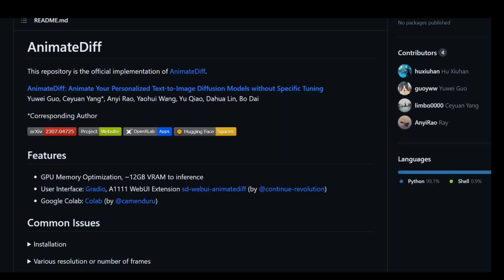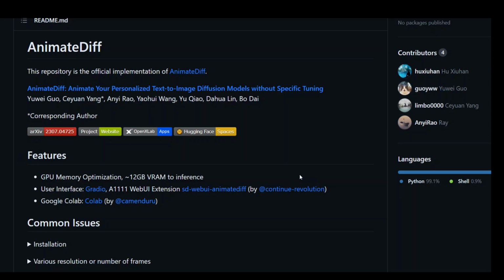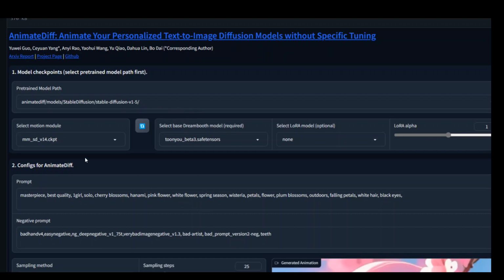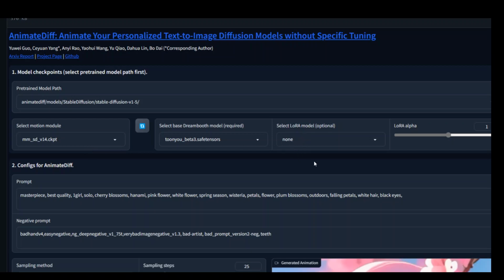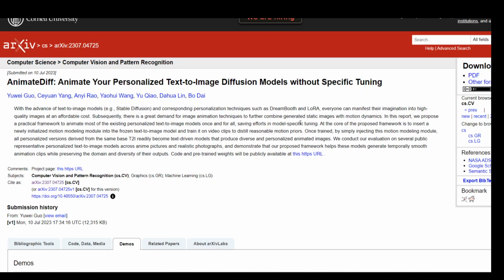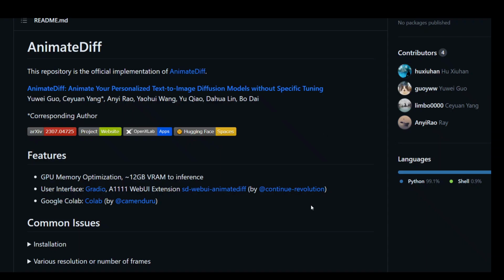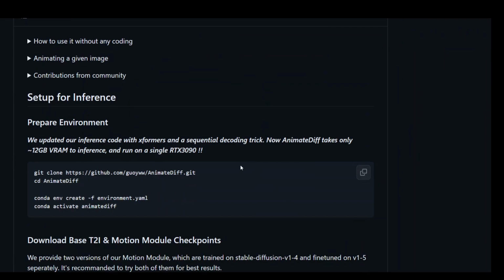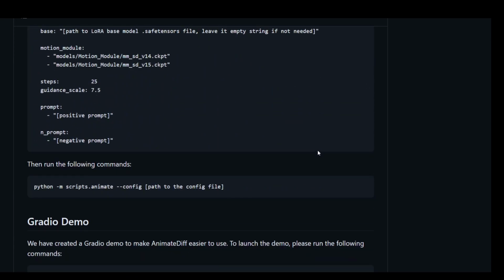AnimateDiff for AI Animation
This video shows step by step tutorial with commands to install ffmpeg for LLMs on Amazon Linux 2 and Amazon Linux 2023 and also in notebooks.